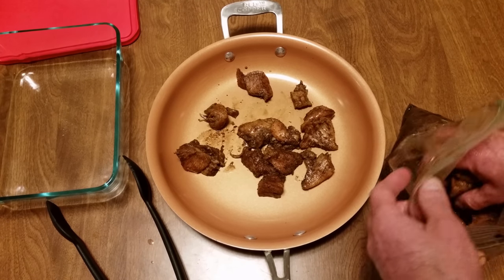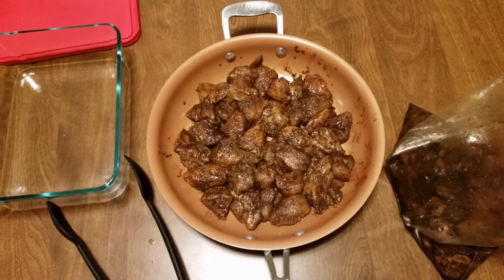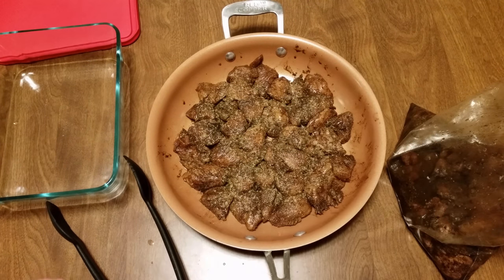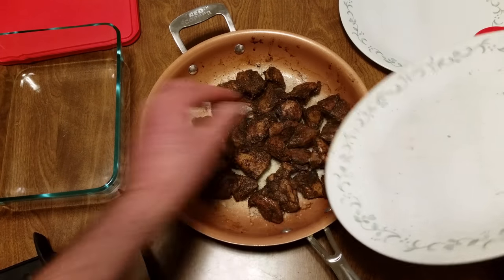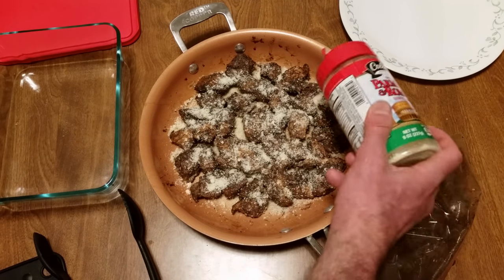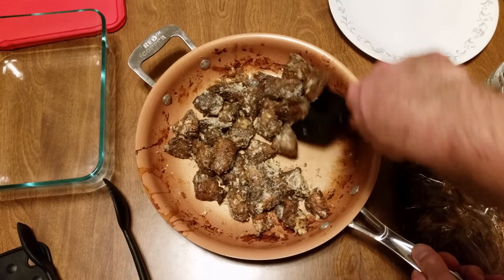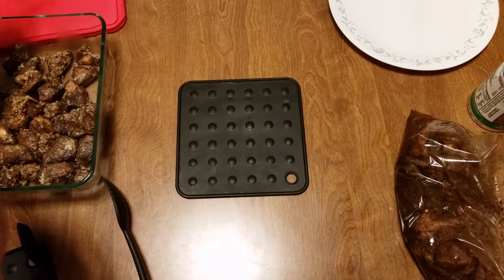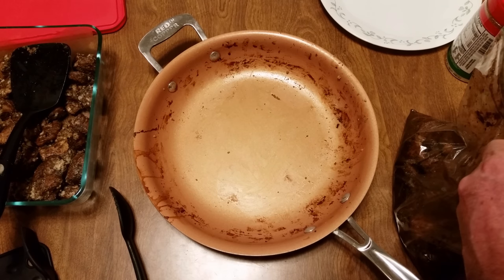RED COPPER PAN FRYING CHICKEN SAVOY